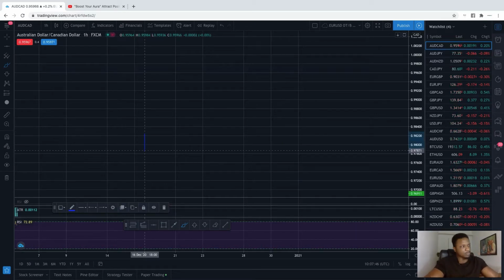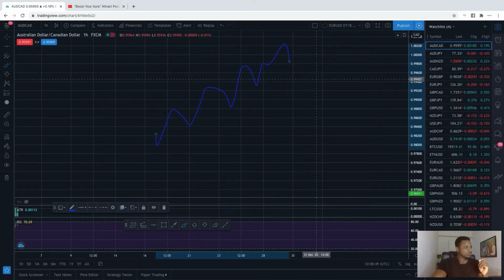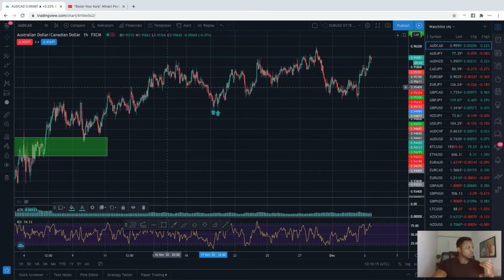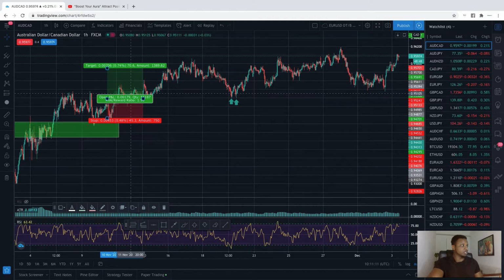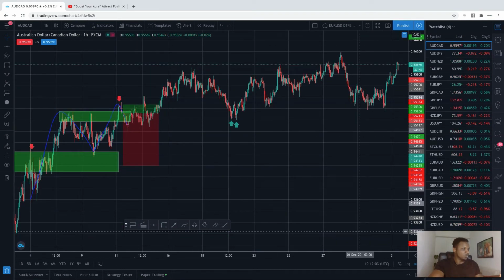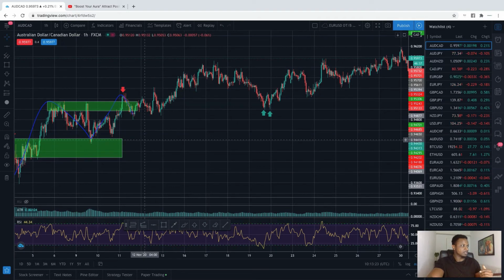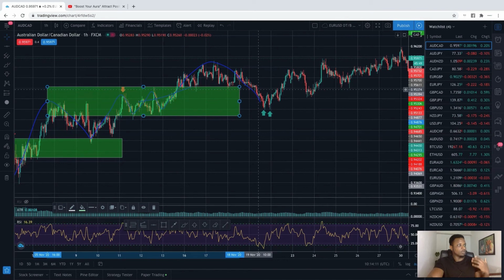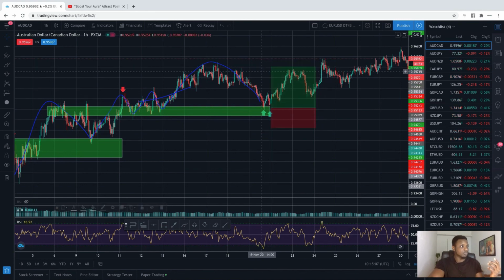Forex Trading: The ONLY risk Management Video You will EVER Need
In this video I am going to show you some advanced trading techniques to limit your losses while maximizing your profits